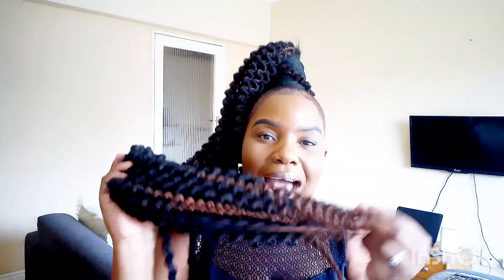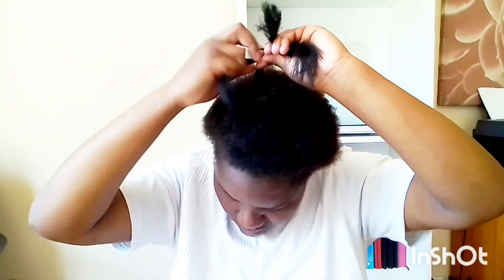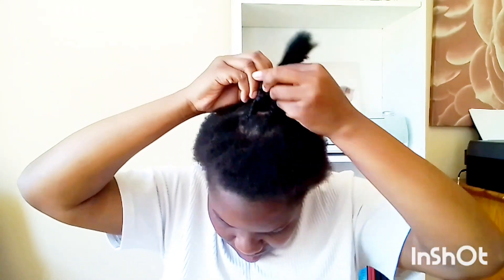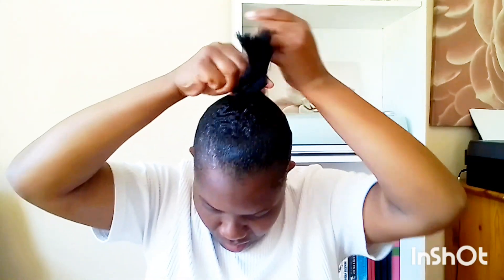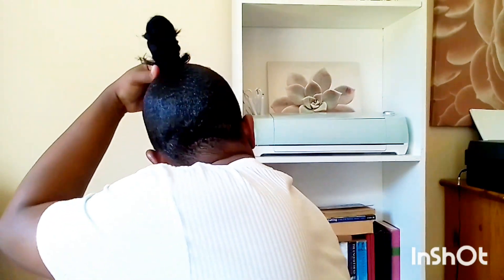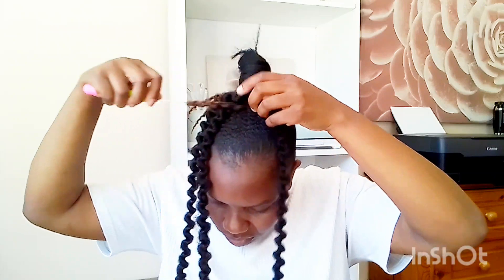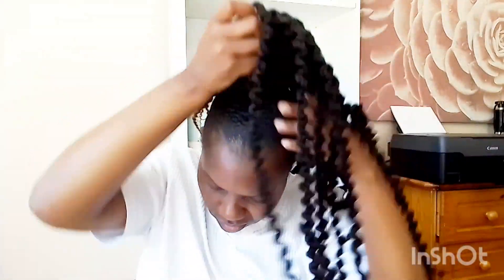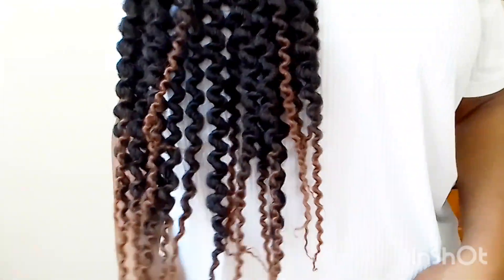How to achieve a ponytail hairstyle at home